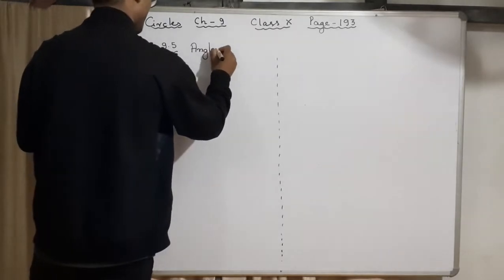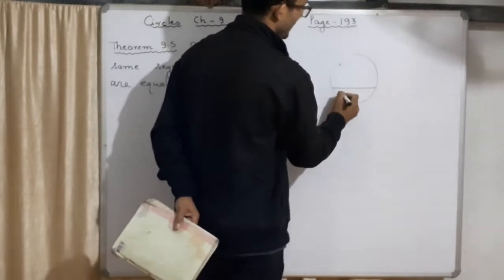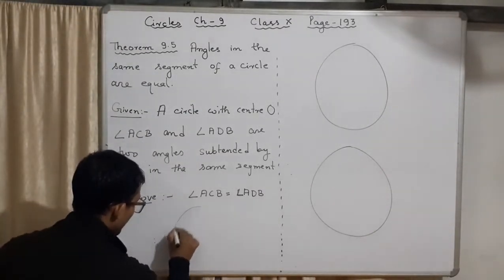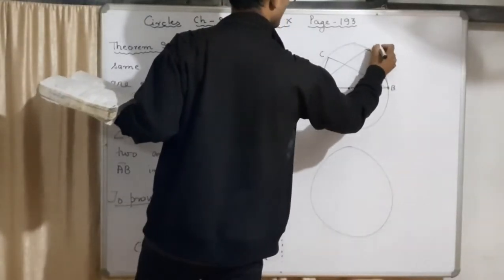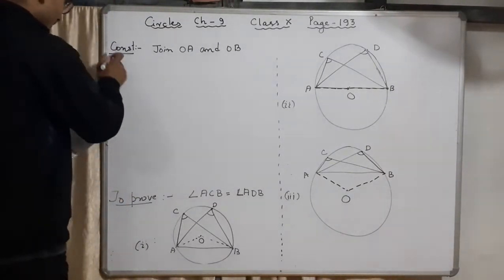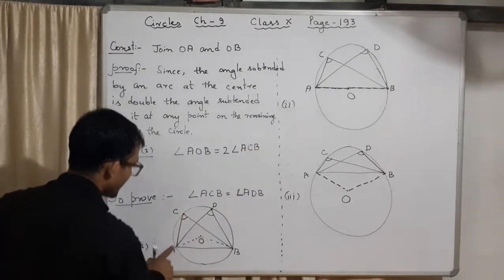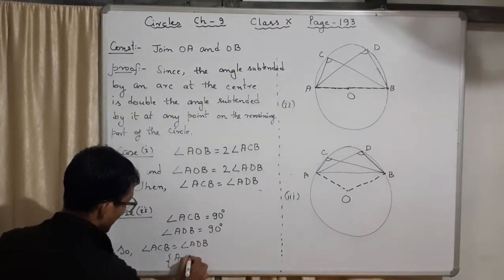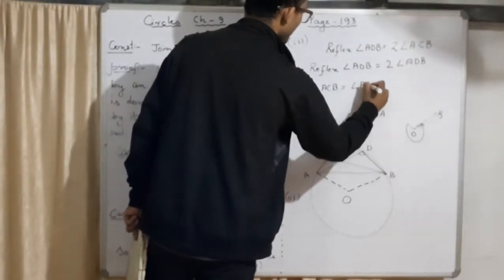6 Angles in the same segment of a circle are equal#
6 chapter 9

class 10

theorem 9.5

Angles in the same segment of a circle are equal